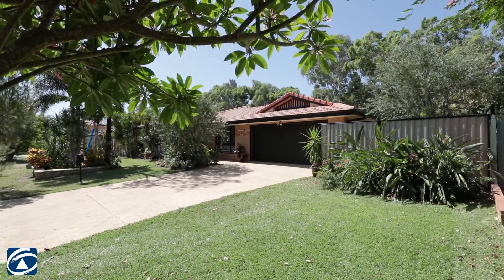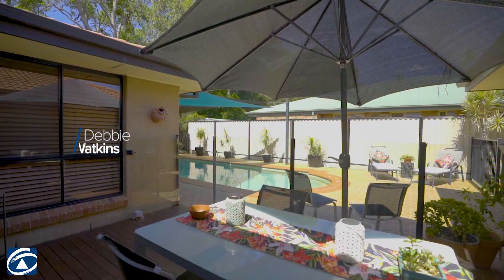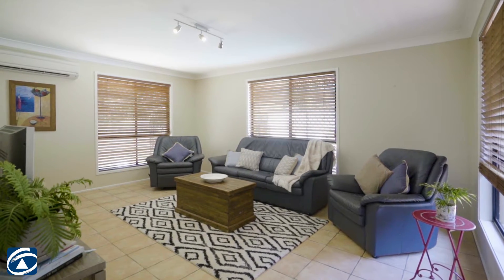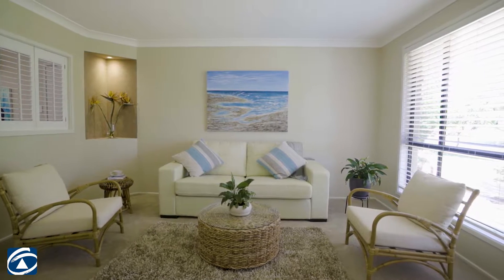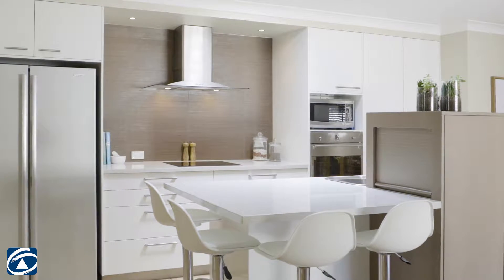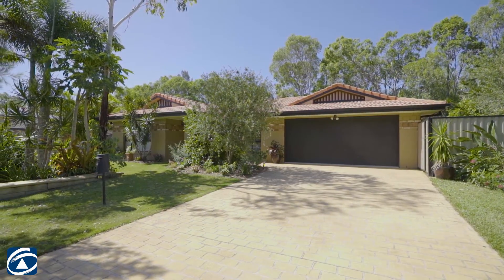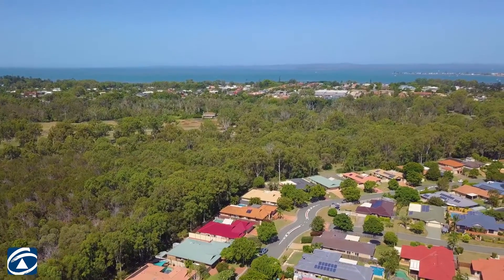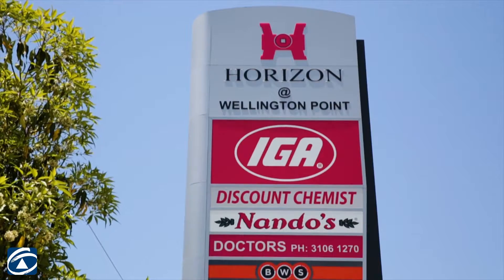89 Hilliards Park Drive, Wellington Point